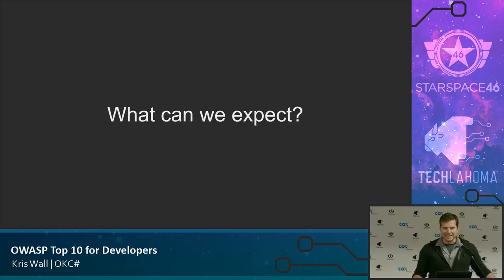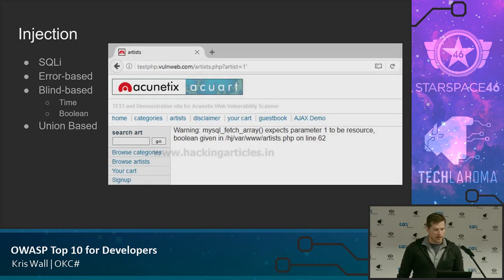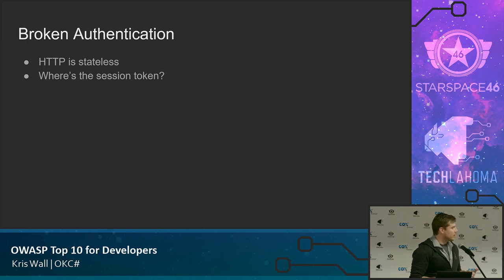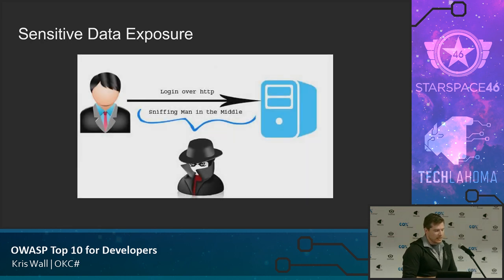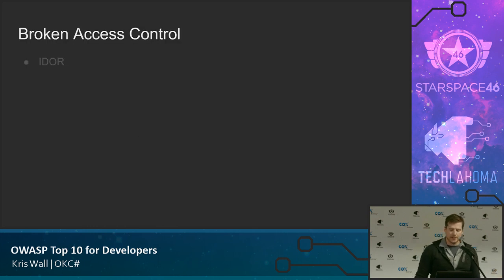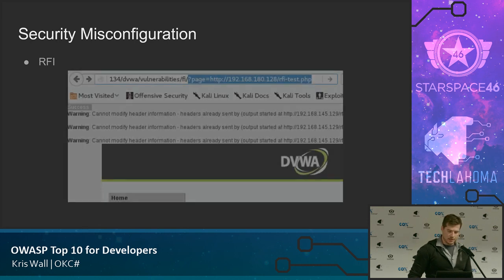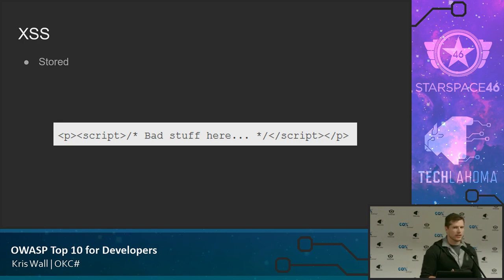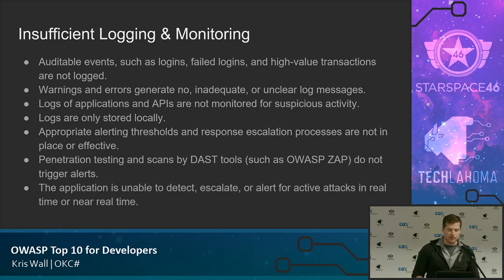OWASP Top 10 for Developers - Kris Wall: OKC#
Kris Wall goes over the OWASP Top 10 and how developers can build more resilient apps by taking these into account.